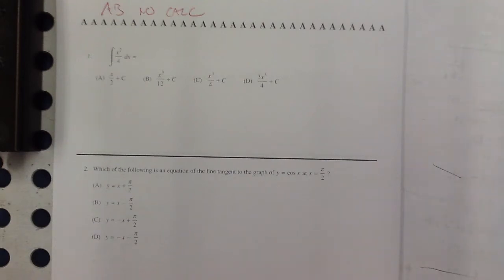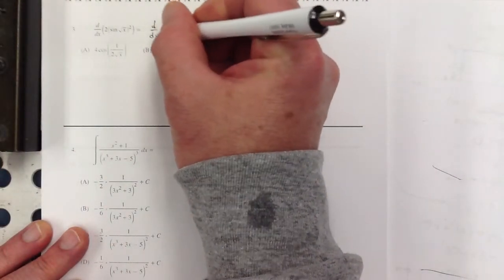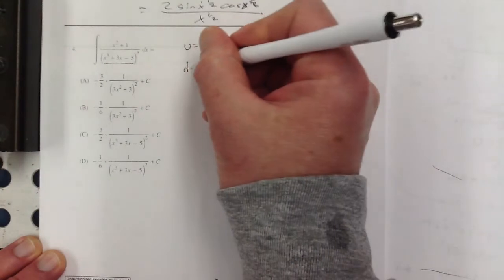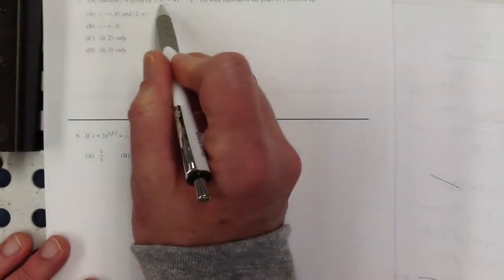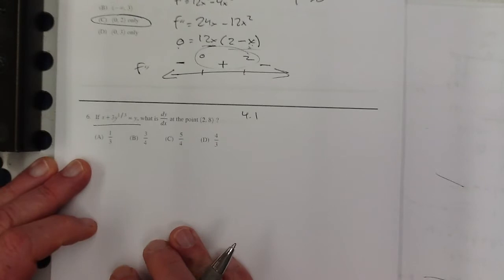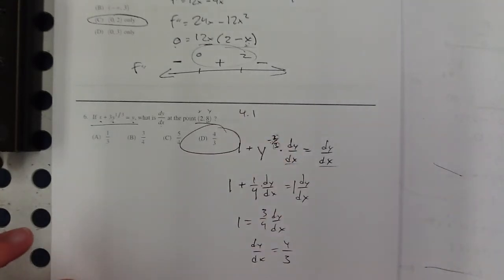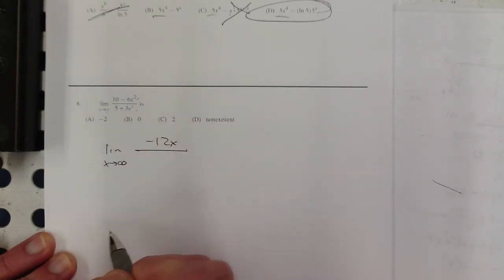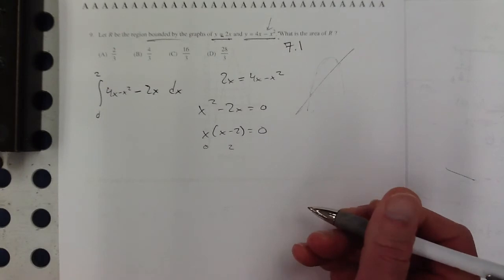AB MC Test #1-10